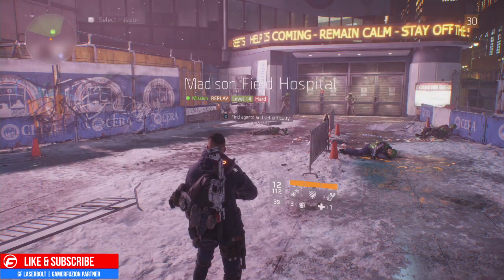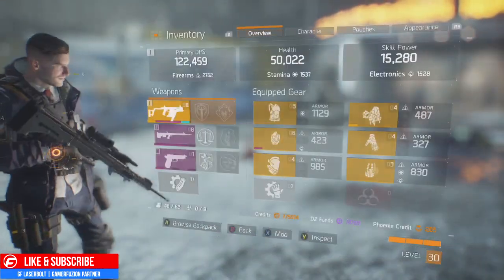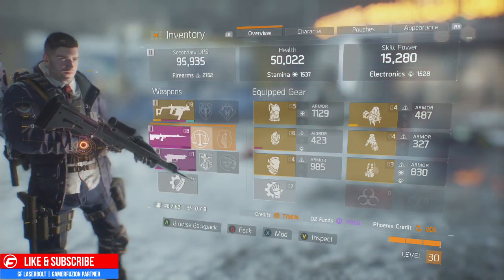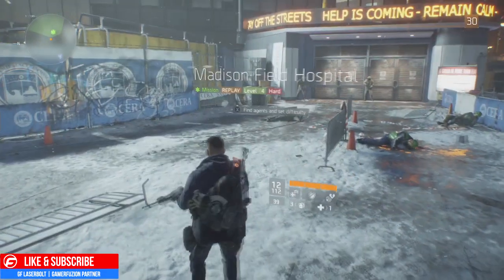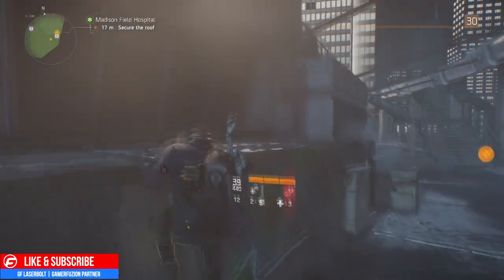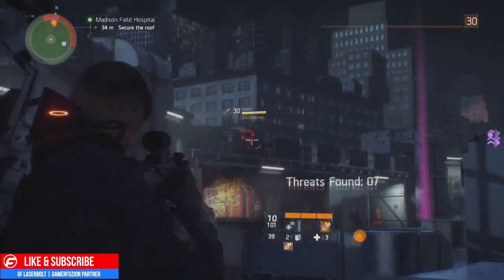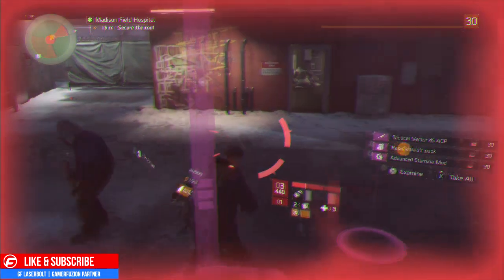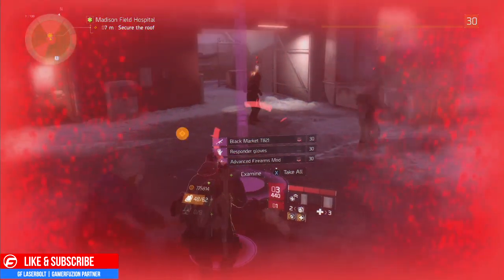The Division FASTEST PHOENIX FARMING Best Spot to Farm Phoenix Credit Unlimited Phoenix Credit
Today am going to show you the fastest way to farm phoenix credits in tom Clancy the division.